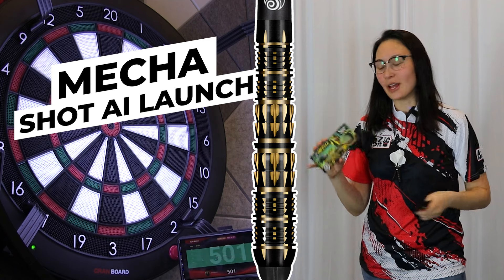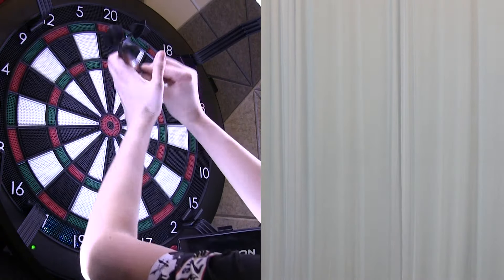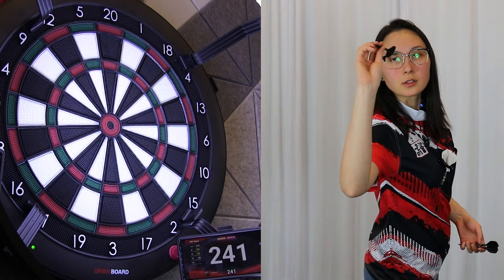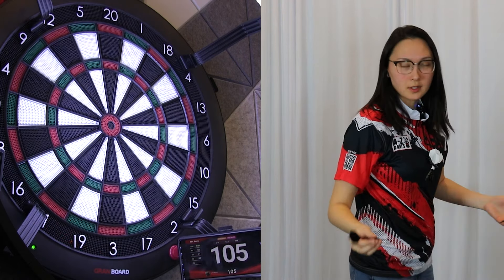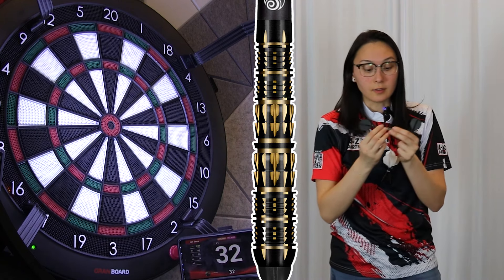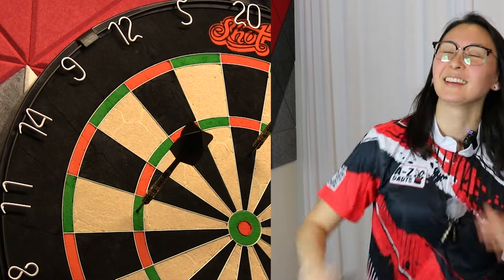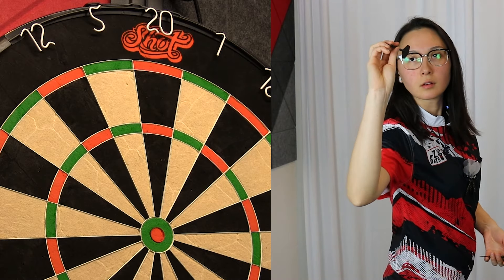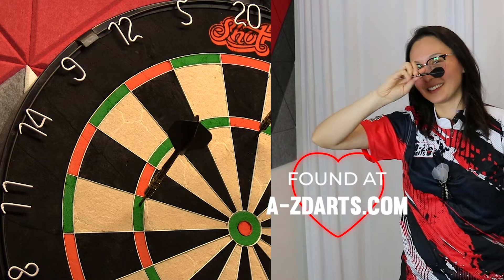Mecha Darts Range from the Shot AI Launch | Soft Tip and Steel Tip Barrel Review | Jen Mounts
Jen does a quick review of the new Mecha series from the Shot AI product launch! Enjoy a leg of 501 on the Gran Board 3S with an attempted 105 finish and her latest steel tip 84 checkout attempt request!

Mecha is a front-loaded tapered barrel offering a fusion of shark, square and v cuts for added grip and control 🎯